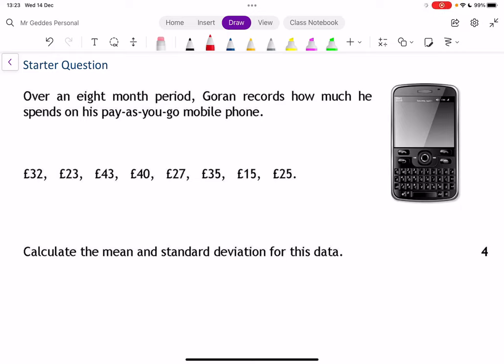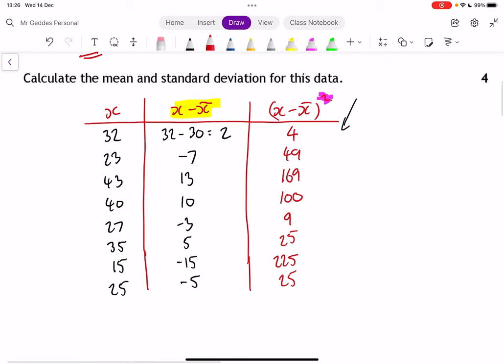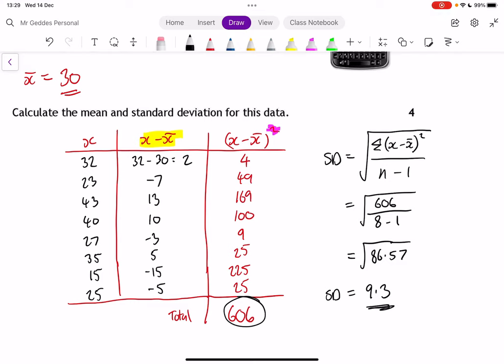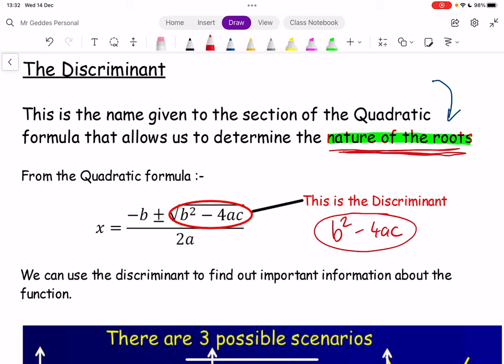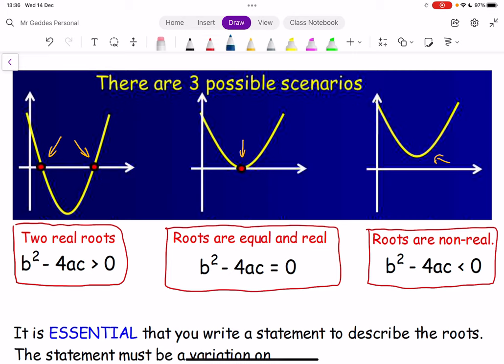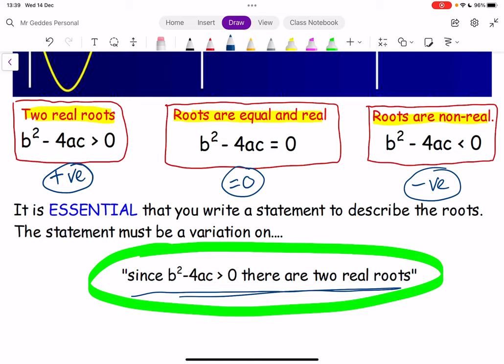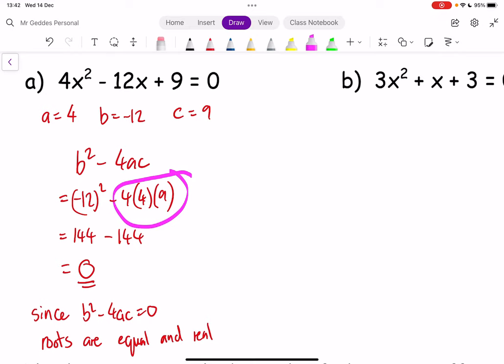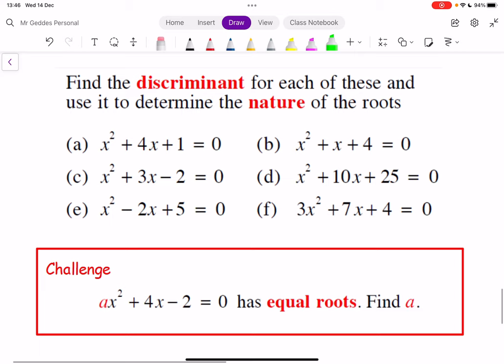The Discriminant Lesson